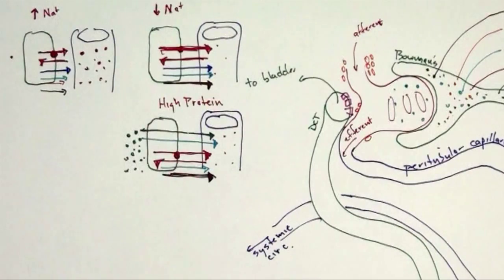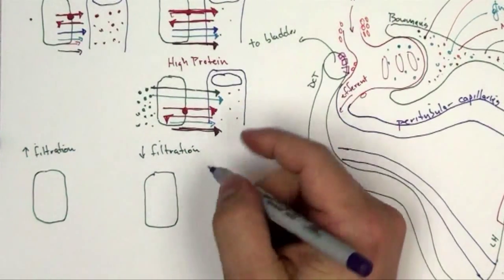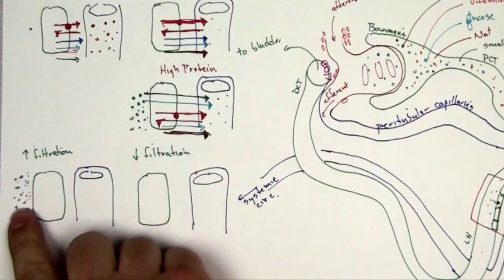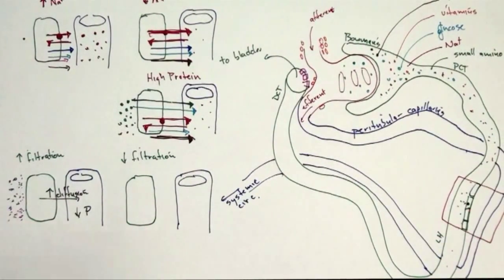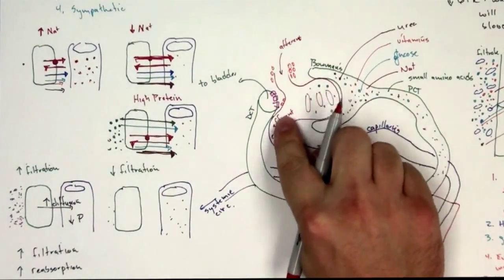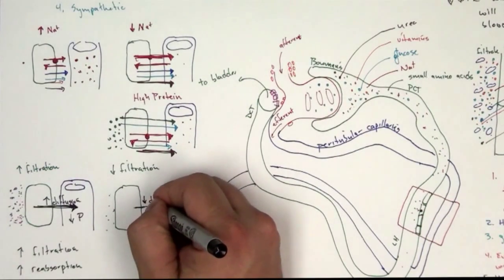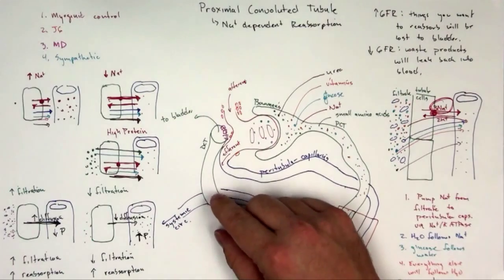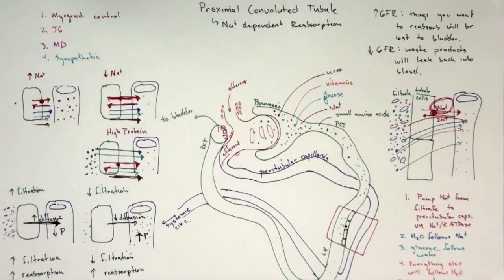Proximal Convoluted Tubule: Part 3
Part 3 of three videos discussing the sodium-dependent reabsorption of filtrate at the proximal convoluted tubule in the kidney.  Glomerular filtration rate, as well as the effects of too high a GFR and too low of a GFR, are briefly discussed.  Compensatory mechanisms to regulate GFR are briefly reviewed though it would be beneficial to watch the video titled glomerular filtration rate prior to this video.   This video then discusses the affect of hypernatremia and hyponatremia on the ability of the PCT to reabsorb nutrients as well as wastes like urea from the filtrate and back into the blood; hypernatremia will decrease reabsorption while hyponatremia increases reabsorption.  Lastly, the consequence of too high of protein or glucose in ones diet, and how it causes hyponatremia (and increased reabsorption), is described.  This video is intended for freshman/sophomore pre-nursing students.